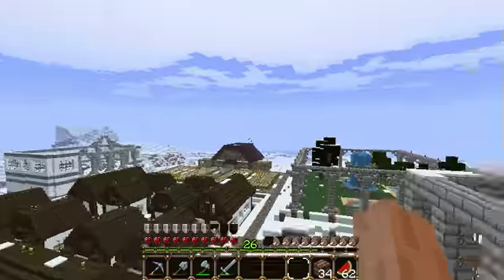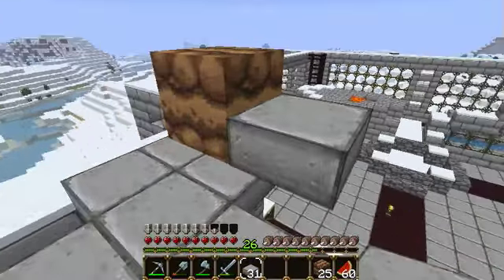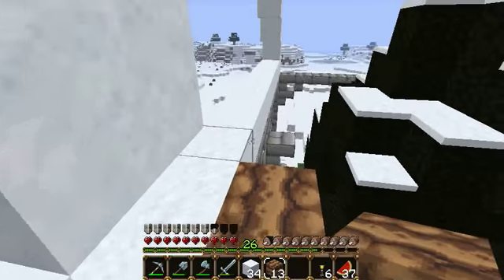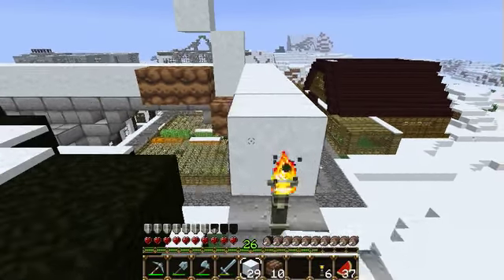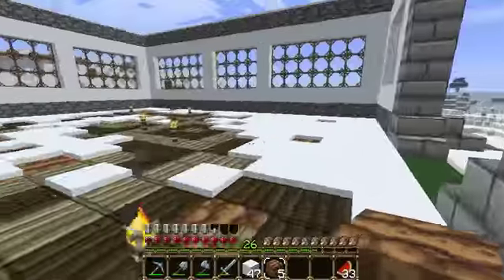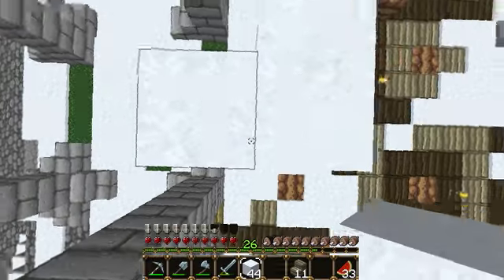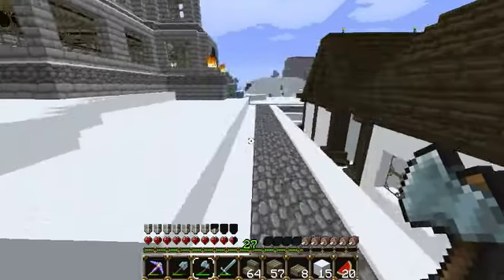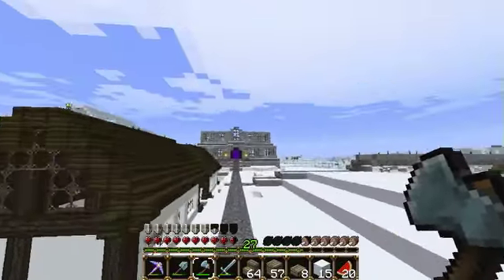AquariusMagick's Minecraft Adventures - Episode 22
Time to put some roofs on these buildings! Yay! Not much more to say...oh, yeah, this episode took way too long to make. Grr.

The texture pack is a personally edited, mix-and-match assortment of different Gerudoku texture packs and Dustycraft.